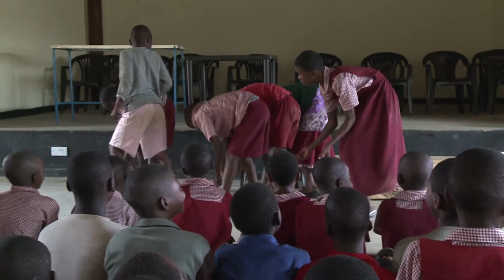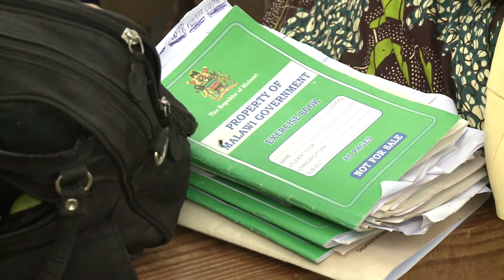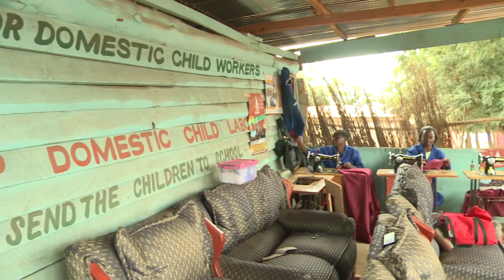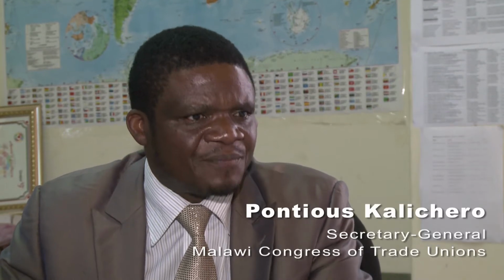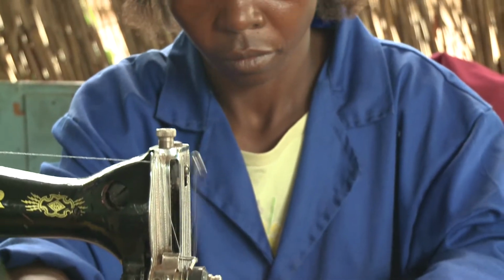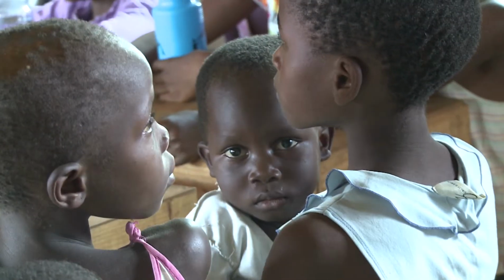Malawi: From Child Labour to Decent Work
In Malawi, poverty, lack of education, gender inequalities and the HIV pandemic are the engines driving child labour, and make it so hard to defeat. But a new intervention called "convergence" -- which integrates action at the national, district and local levels, is showing promise to create child labour free zones in the areas where it has been implemented. The convergence model is showing results in one of the world's poorest countries, where child labour has long been a part of daily life. In Malawi, the "Integrated Area Based Approach" is showing the way for communities themselves to take the lead in ending child labour.